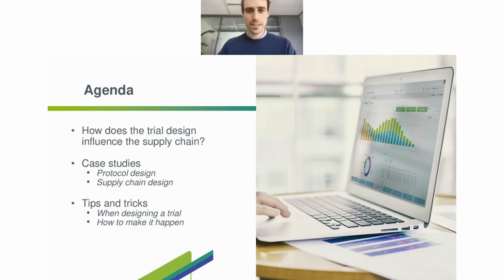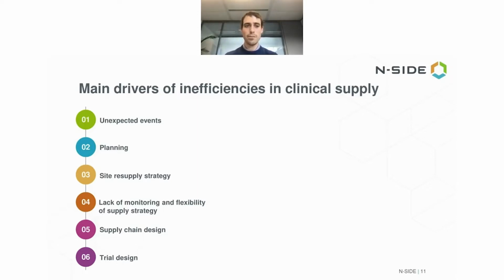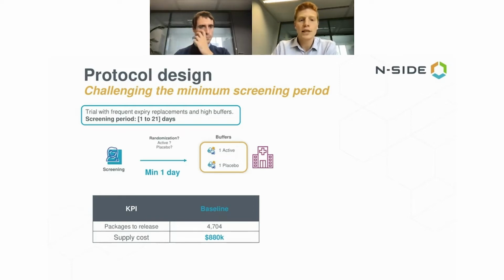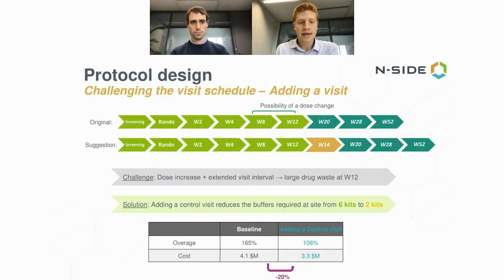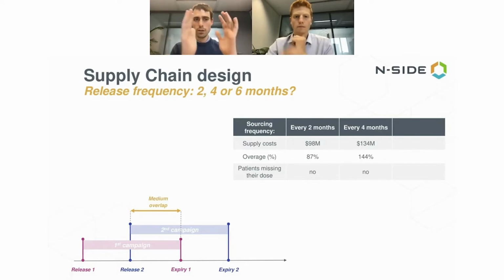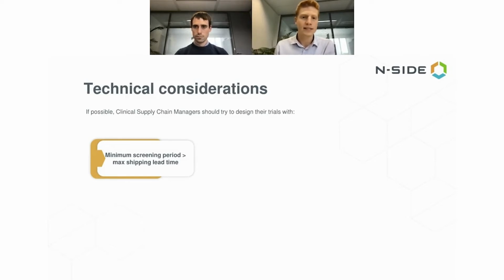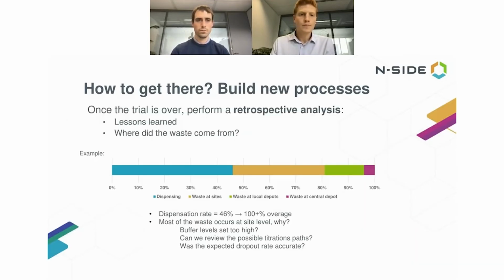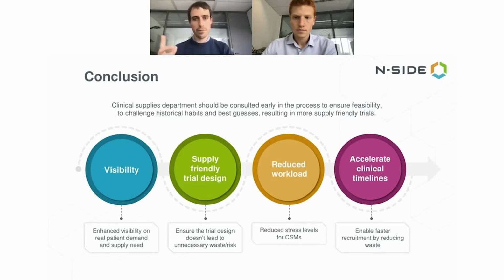Designing a clinical trial: tips and tricks to streamline your clinical supply chain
Replay of the webinar of the 27th of September

Speakers: Antoine Remiot and Alexis Davin
Moderator: Dan Caramore

Timeline

00:00 Designing a clinical trial: Tips and tricks to streamline your clinical supply chain

01:27 Agenda of the webinar

02:26 Clinical supply chain: a very wasteful process

04:24 What are the trends working towards waste in clinical trials

06:10 What are the main drivers of inefficiencies in clinical supply

08:41 Poll - According to you, what’s the most impactful driver of waste?

10:01 Supply chain design and trial design represent almost 50% of waste generation in clinical trials

10:37 Trial design is a common driver of waste in clinical trials

11:42 Supply chain design is a common driver of waste in clinical trials

13:08 Illustrations through case studies of protocol design and supply chain design

13:33 Case study: Protocol design - challenging the minimum screening period

15:26 Case study: Protocol design - challenging the visit schedule - modify visit interval

17:55 Case study: Protocol design - challenging the visit schedule - adding a visit

20:25 Case study: Supply chain design - local depots & shipping lead times

24:01 Case study: Supply chain design - release frequency: 2, 4 or 6 months?

27:10 How to make it a reality? Technical recommendations and how to get there

29:08 Step 1: Move away from Excel

30:57 Technical considerations

35:58 How to get there? Build new processes

39:45 What can you expect? A benchmark on IMP Waste level

41:45 Conclusion

44:22 Do you have any questions?

44:51 Q&A Can you please share the slides

45:20 Q&A I think one of the biggest areas of waste is supply sent to sites that don't enroll any patients or well under enroll. I wonder if you have seen this in your data. Am I right or wrong?

46:46 Q&A In master protocol designs (basket trials, umbrellas trials) how much/long we can reduce safety/waste stock?

48:30 Q&A Do you have any experience with trial designs that have very few F2F visits where IMP is assigned, i.e. 2 F2F visits with a visit frequency of at least 6 months? What are your recommendations for waste reduction?

50:39 Q&A How can you influence Drug substance overage ? from my experience Drug substance is manufactured long time before study protocol preparation/country selection

52:18 Q&A How do you convince Clinops to follow your recommendations?

53:52 Q&A Could this be achieved in Excel?

55:14 Q&A Could you explain more the part on retrospective analysis and the link to waste? I believe we manage our trials with 30% prior to FPI

57:17 Q&A If we ship less kits in order to avoid waste, we will automatically have a higher possibility to trigger even more shipments. Each shipment has a cost. It would be interesting to put these cost under consideration which tend to balance the cost saving of avoiding wastes. Don't you think?